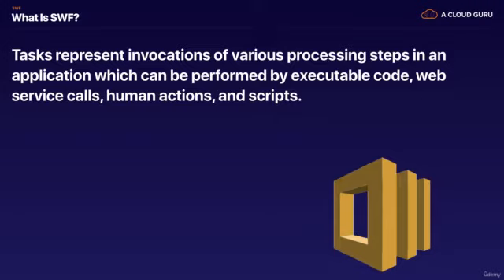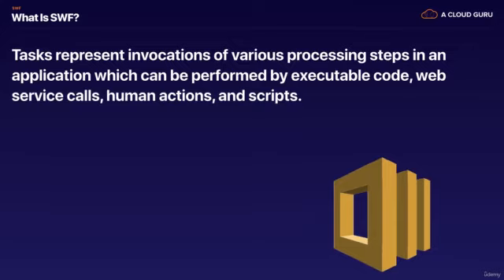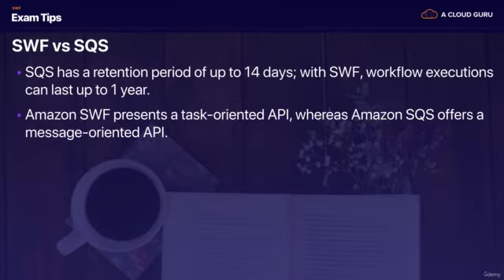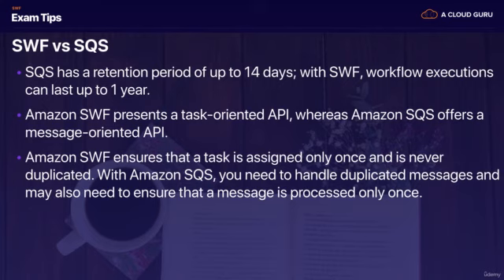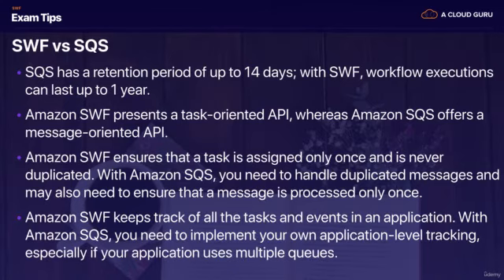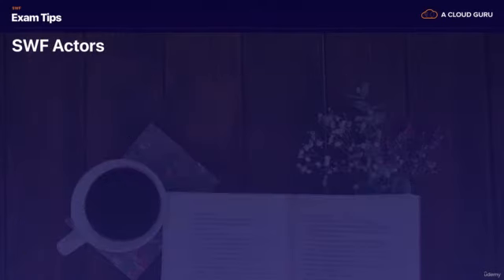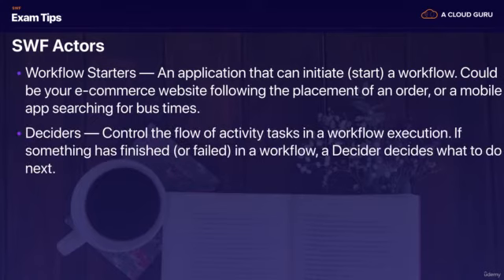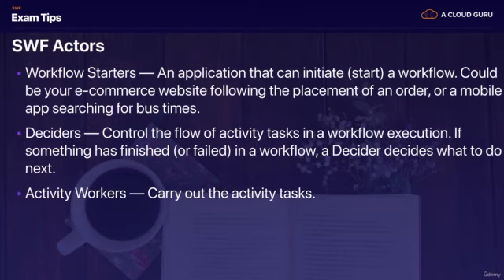AWS Certified Solutions Architect - Associate 2021 | AWS SWF LEC #121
SWF.

[{(Owner information)}]

From: Lahore.